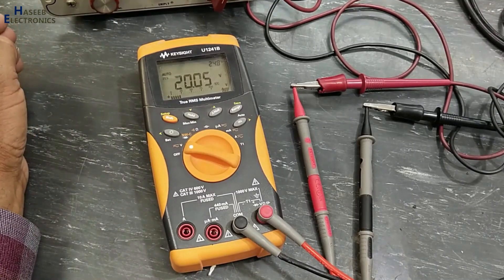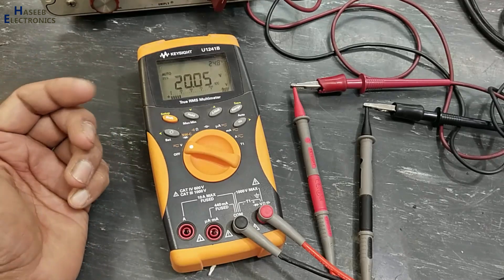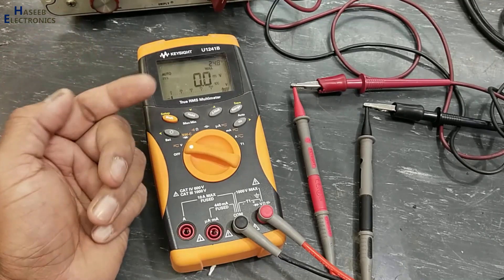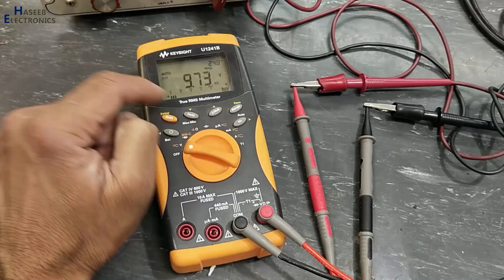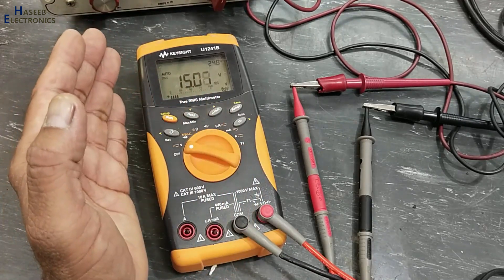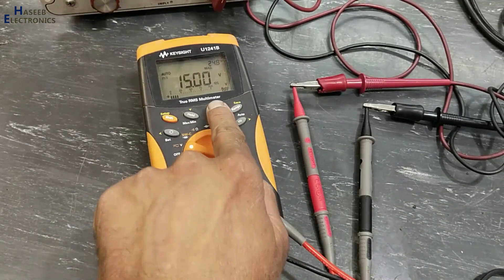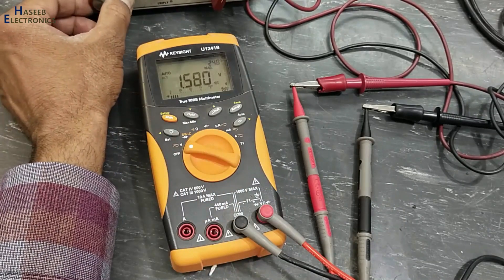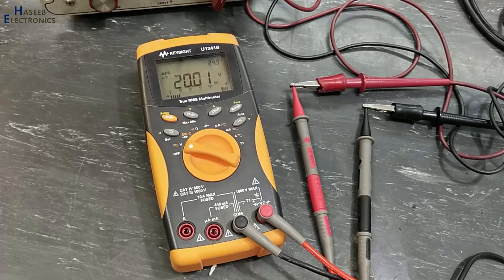{1215} Using Null or REL function in digital multimeter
In this video number {1215} Using Null or REL function in digital multimeter. I explained what is relative measurement or null measurement. when we are using multimeter and while taking some measurement we press REL or NULL function. multimeter stores that value in its memory and it will subtract that stored value from new recorded value. thus it will provide resultant value in - or + values. thus we can get the exact change in the circuit